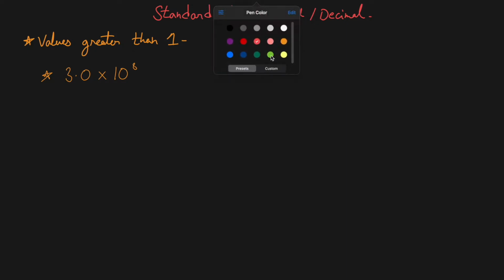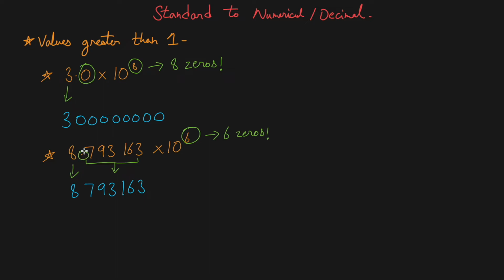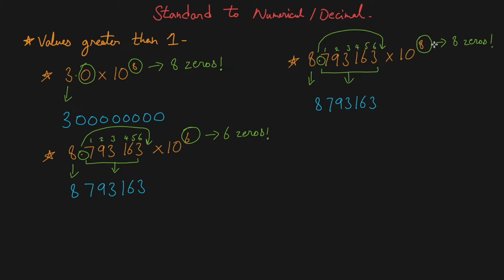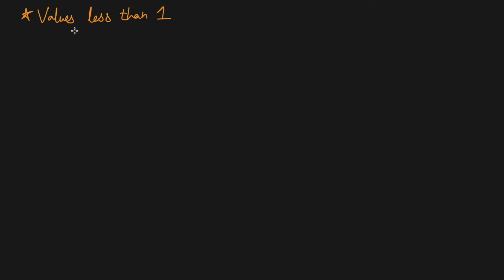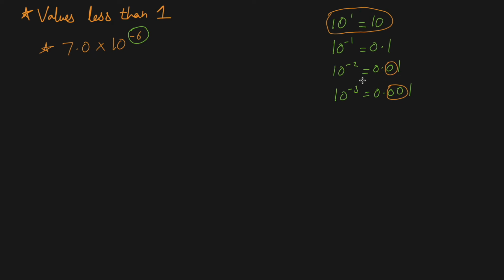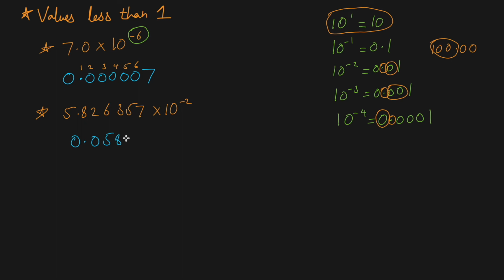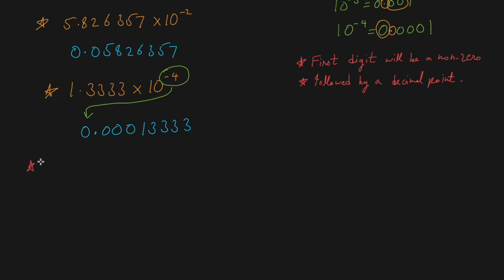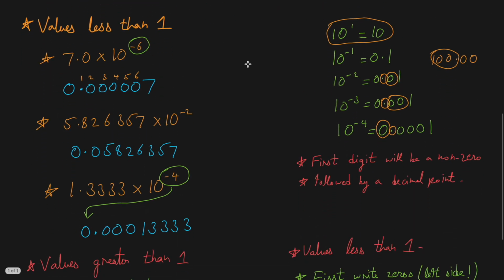Scientific Notation Part 2 | Converting Scientific Notation to Numerical/Decimal Form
This is the second part of the video which is about Scientific Notation.
The first video covered a short intro to Scientific Notation and explained how to convert numerical/decimal form to Scientific Notation (Standard Form).
This video (second video) will explain how to convert the Scientific Notation (Standard From) to Numerical/Decimal Form.